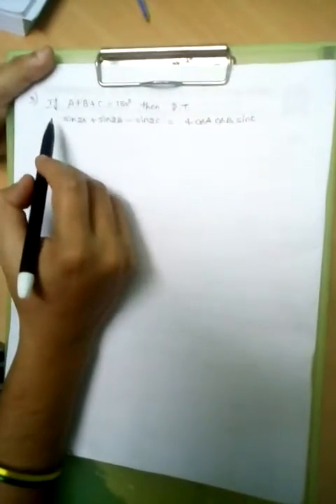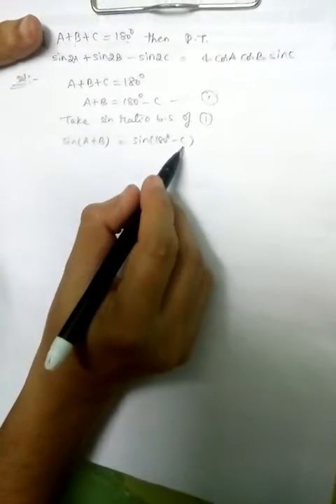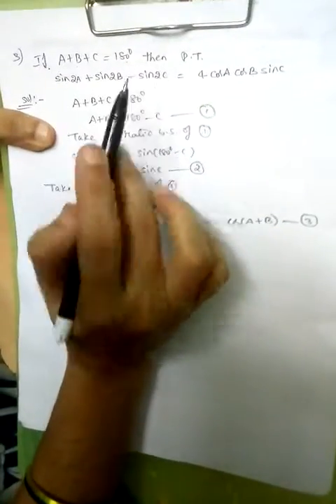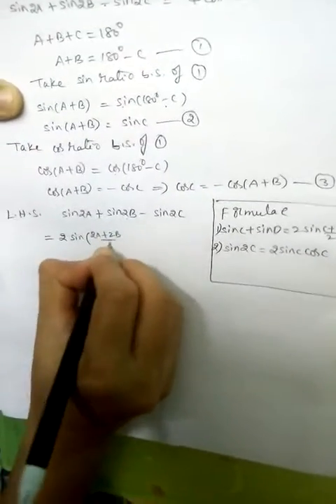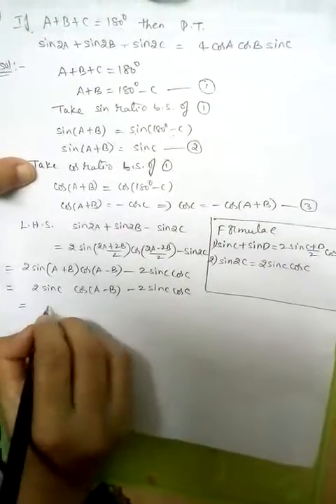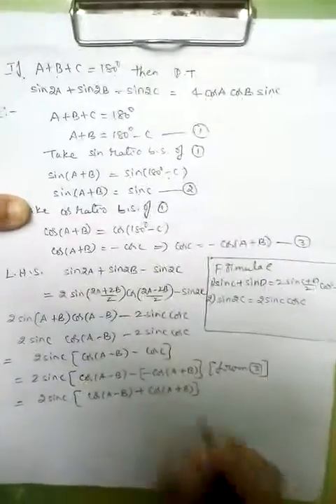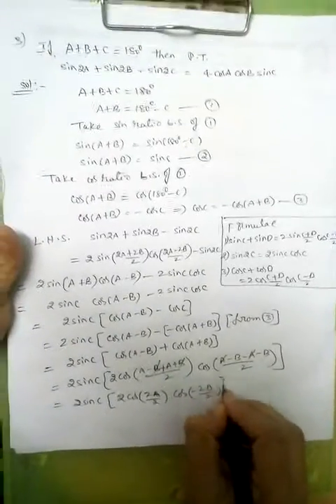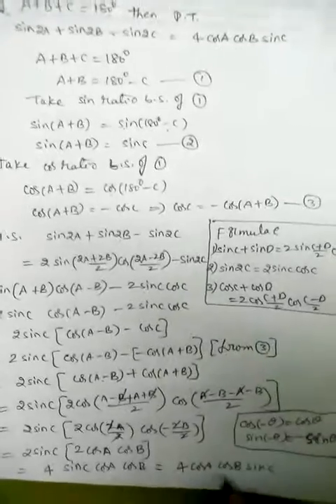Engineering mathematics 1 - trigonometry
Multiple &sub multiple angles